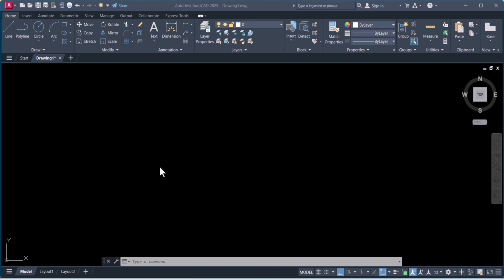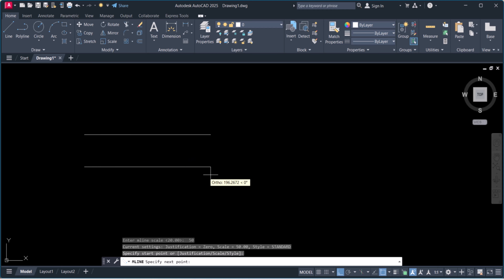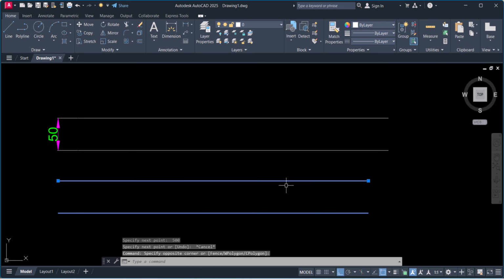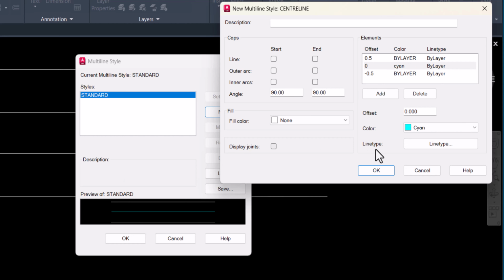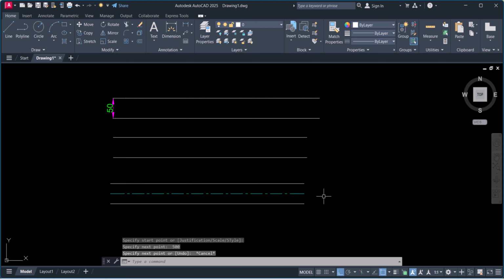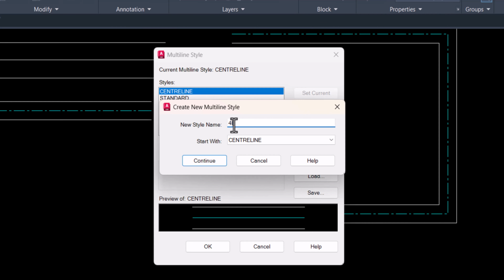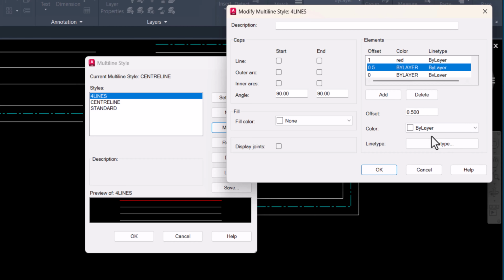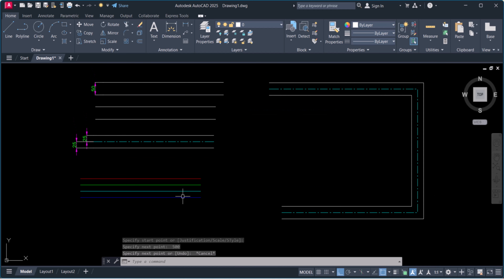How to draw double line in AutoCAD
Learn how to draw double lines in AutoCAD using the MLINE command in this simple step by step beginner tutorial. This lesson shows how to create parallel double lines set MLINE styles draw architectural walls and build clean drafting layouts for professional projects. This is one of the best AutoCAD tutorial guides for anyone who wants to learn AutoCAD online and improve real world drafting skills.

You will explore essential methods used in top CAD design training programs including how to edit multiline styles convert single lines to double lines adjust spacing and improve drawing accuracy. These techniques match the level of an AutoCAD online course or AutoCAD certification training and help beginners grow into confident AutoCAD users.

Follow this guide if you want high quality lessons that help you master AutoCAD tools 2D drafting 3D concepts and complete workflows for engineering and design projects.

This double lines in autocad tutorial is about;

autocad double line
autocad double line command
autocad double line linetype
autocad double line selection
autocad double line type
double lines in autocad
autocad double line shortcut
autocad linetypes download
autocad create linetype with text
how to create linetype in autocad
how to use mline command in autocad
autocad mline tutorial
how to learn autocad
autocad mline command
autocad parallel lines
autocad multiline
autocad wall drawing
autocad architectural drawing
autocad double wall
how to set mline style for double lines in autocad
how to draw parallel double lines in autocad
how to draw double line walls in autocad
how to create custom double line style in autocad
how to convert single line to double line in autocad
how to draw double dashed line in autocad
how to draw architectural double lines in autocad
how to draw double centerlines in autocad
double line tool
autocad mline
mline command
double line settings
autocad mline style
parallel lines autocad
autocad wall lines
double line drafting
double line drawing
autocad architectural lines
autocad double walls
autocad 2d double lines
how to edit linetype in autocad
autocad line type library
how to draw double lines in autocad
autocad linetype manager
how to create double line in autocad
how to make double lines in autocad
custom line type in autocad
autocad linetype code
double line command in autocad
how to check double lines in autocad
how to combine line in autocad
how to delete double line in autocad
command for double line in autocad
how to check double line in autocad
how to find double line in autocad
double line in autocad
how to select double line in autocad
how to change single line to double line in autocad
how to show double line in autocad

Welcome to our AutoCAD training tutorial channel, where we teach practical drafting skills, essential commands, and real-world design techniques used by engineers, architects, and CAD professionals around the world. Our goal is to make AutoCAD simple, clear, and beginner-friendly while still providing advanced tips for experienced users.

If you enjoy learning from channels like
you’ll feel right at home here, as we focus on high-quality explanations, problem-solving, and easy-to-understand tutorials.